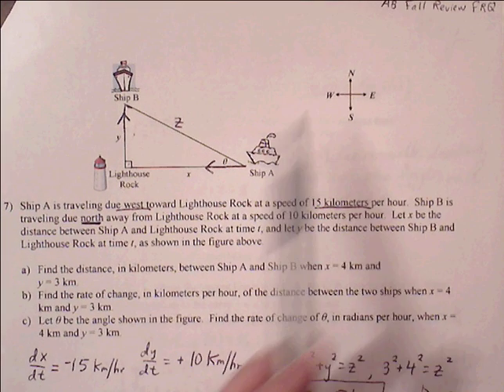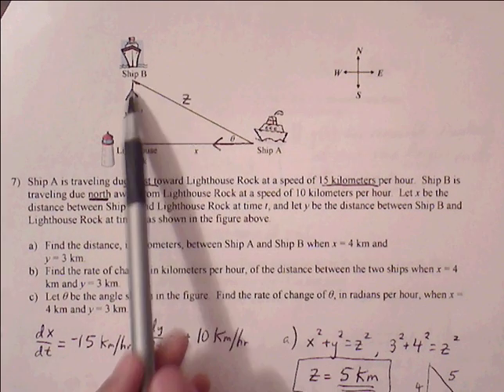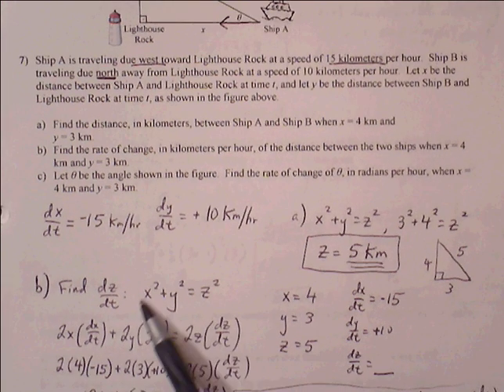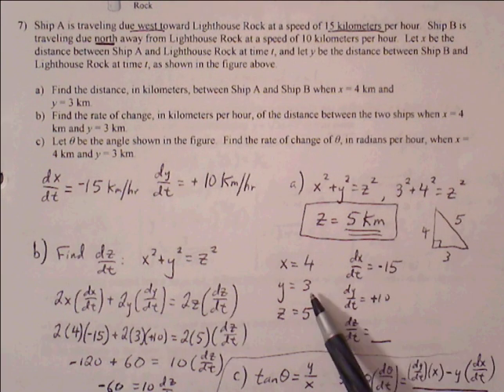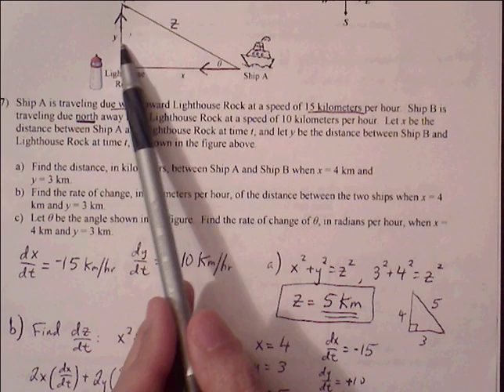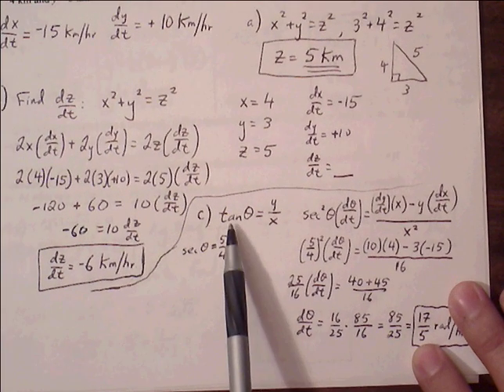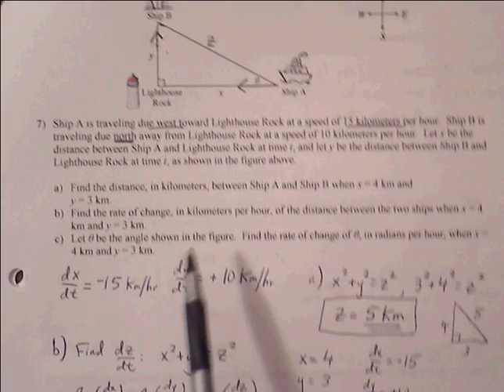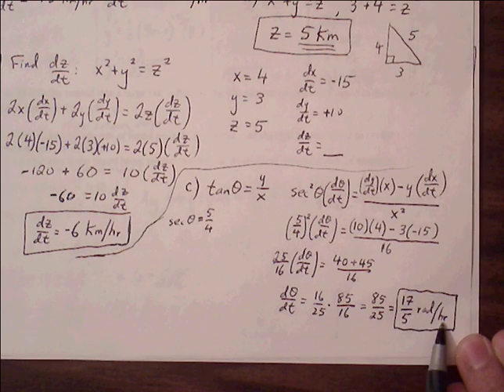AB Fall FRQ Review Problem #7